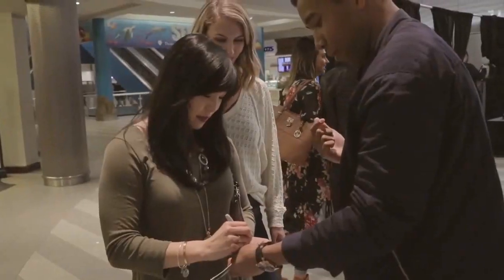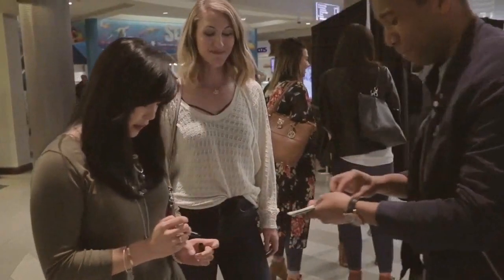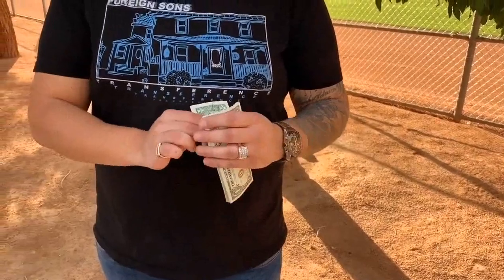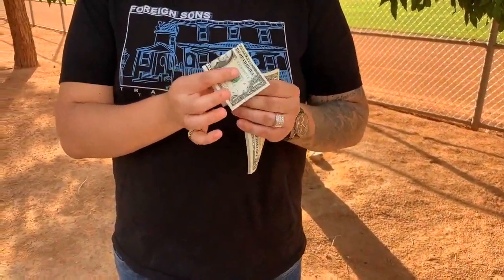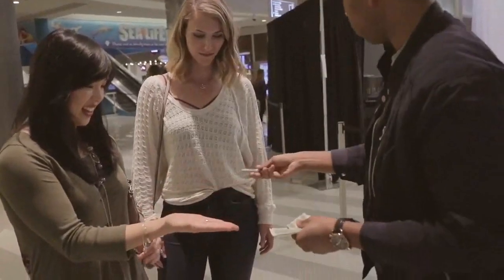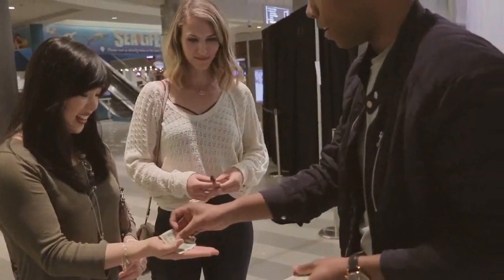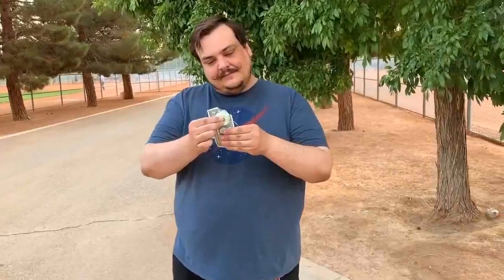Midnight Breakfast by The Other Brothers